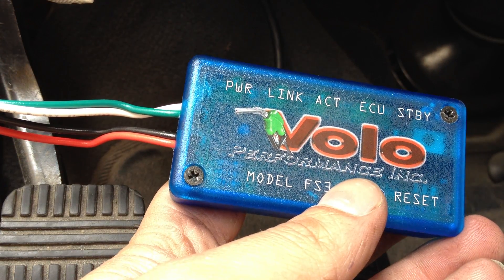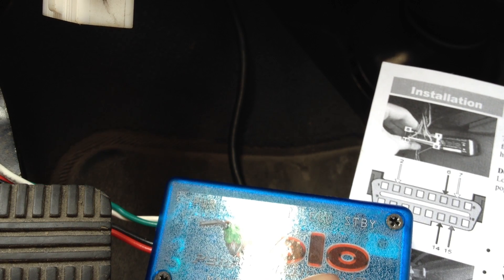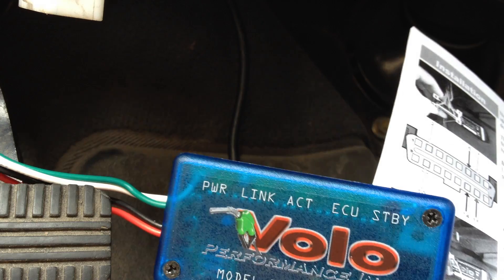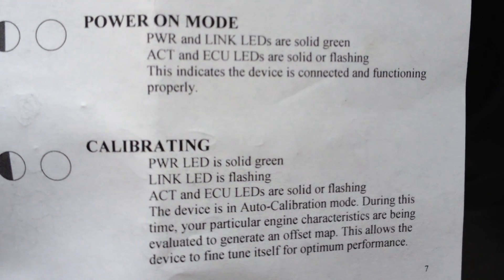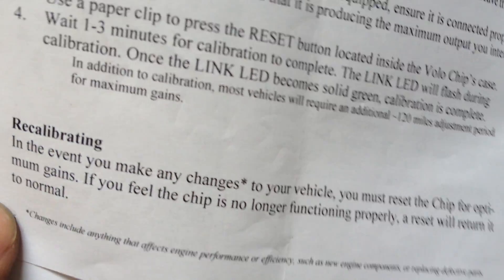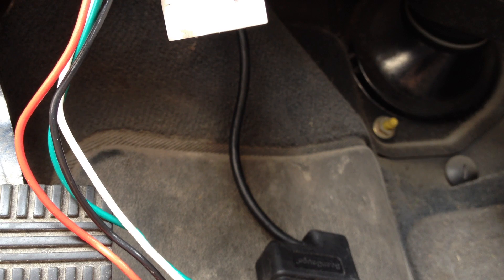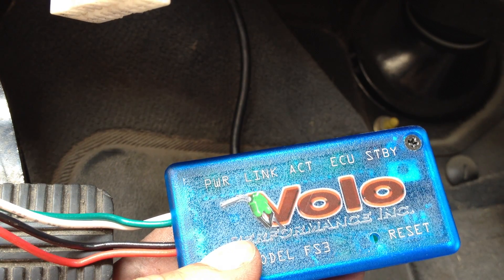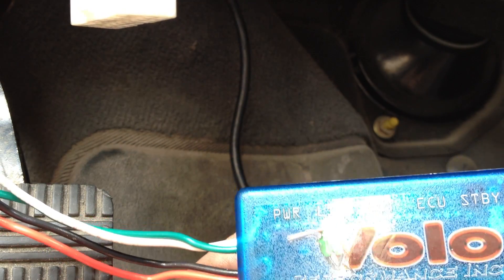VOLO Performance & Fuel Economy Review/Installation Guide-Does it really work LETS FIND OUT! Part 7